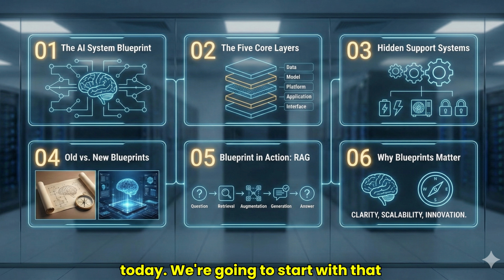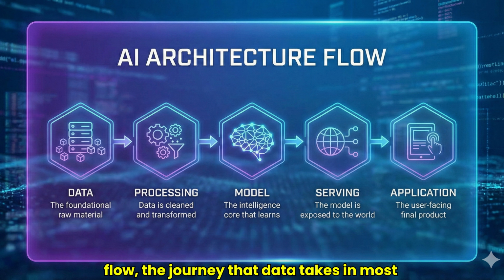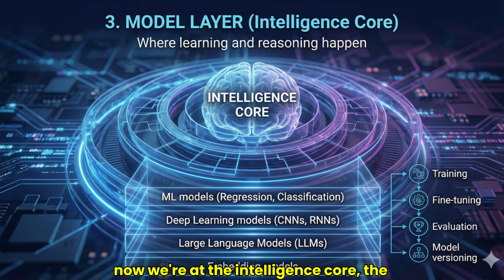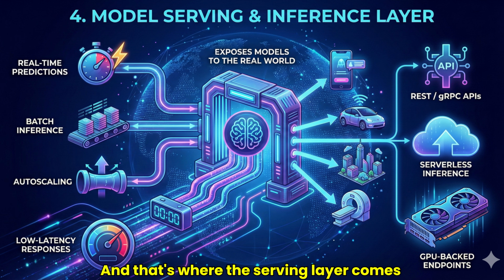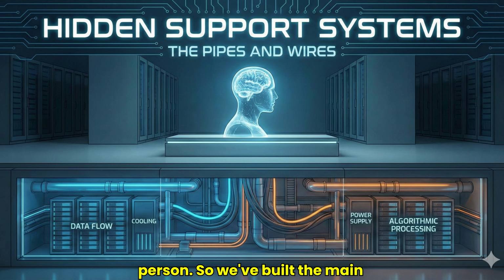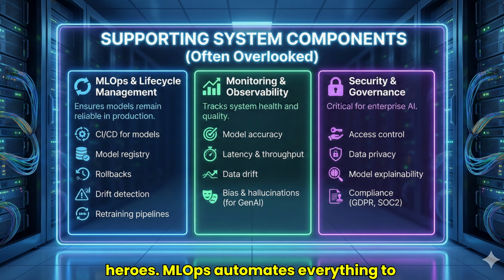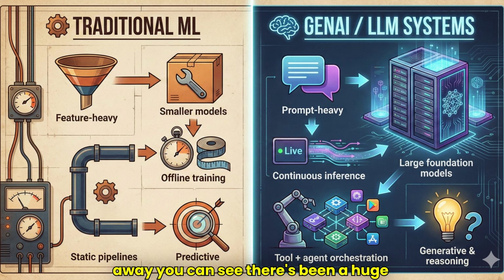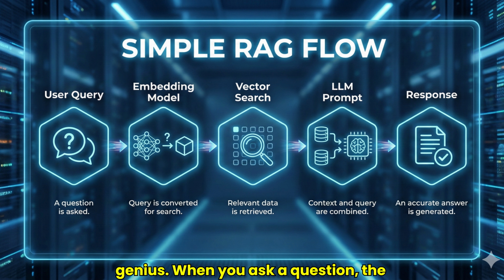AI System Architecture Explained: From Data to Deployment (End-to-End Overview)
Ever wondered how AI systems actually work behind the scenes?

In this video, we break down AI system architecture in a simple, end-to-end way — from data ingestion and processing to model training, inference, and real-world deployment. You’ll learn how modern AI systems are designed, scaled, and monitored in production.

We also cover:

Core layers of an AI system architecture

Differences between traditional ML and Generative AI architectures

Role of MLOps, monitoring, and governance

How AI models move from experiments to production

A simple example of GenAI + RAG architecture

This video is perfect for developers, data engineers, ML engineers, and AI beginners who want a clear architectural understanding of real-world AI systems.